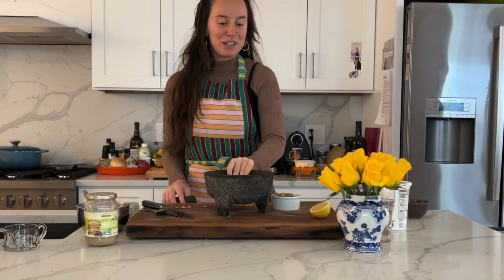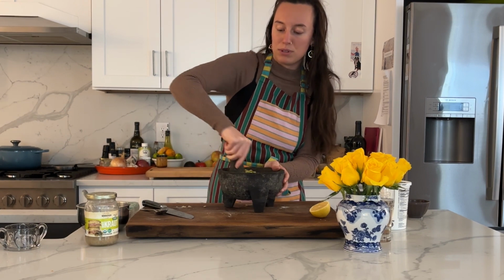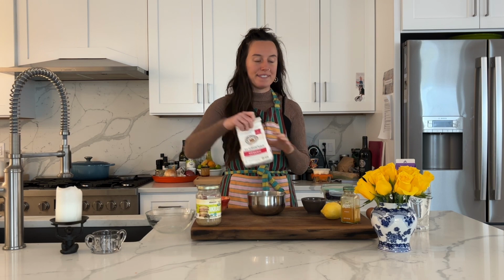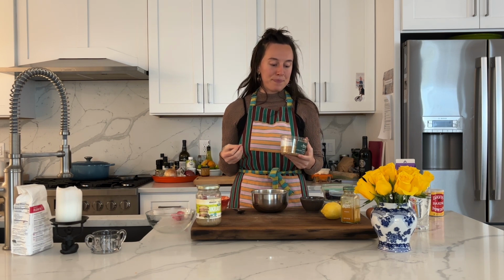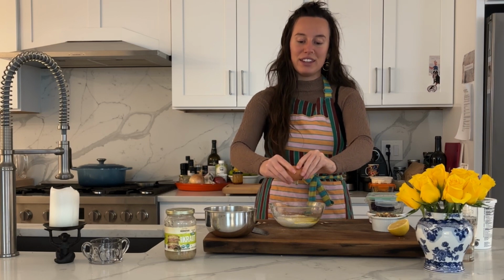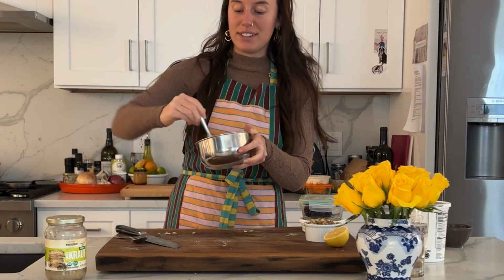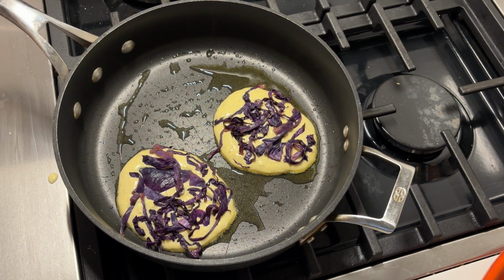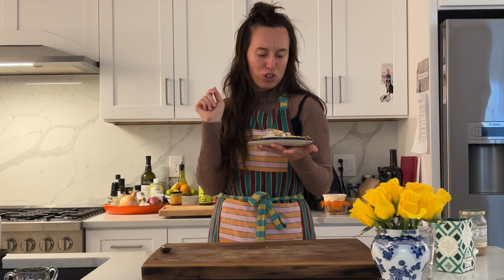Breakfast & Journal for Menstrual Cycle Movement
You can get the journal prompts by joining 28 Days to Better Periods Challenge.

Again sorry for the camera angles I’m learninggg.